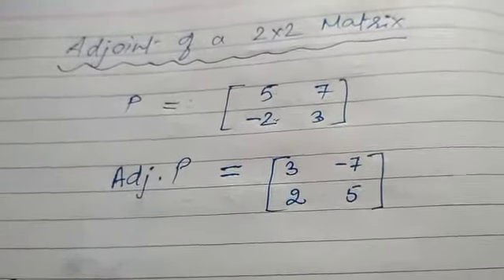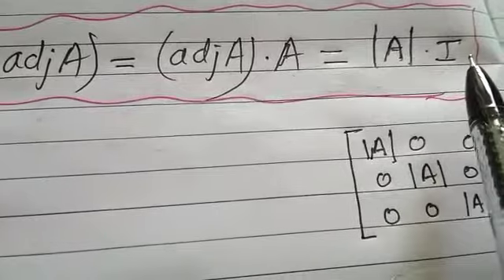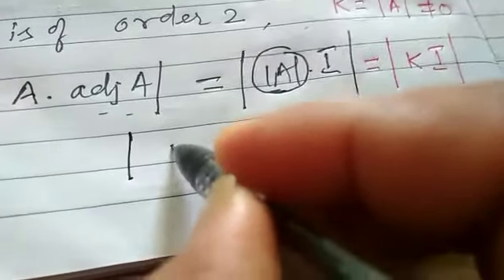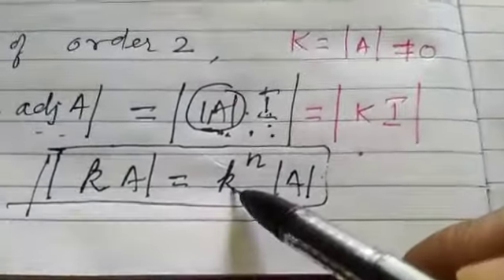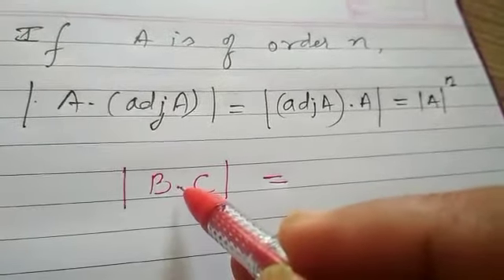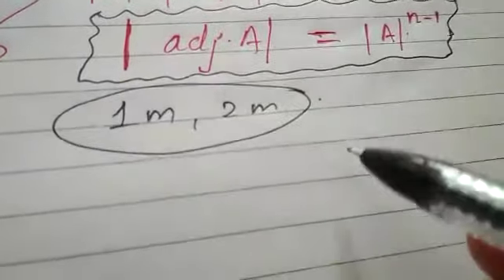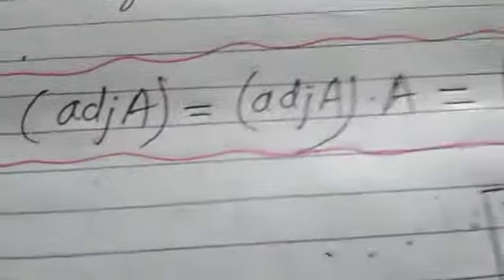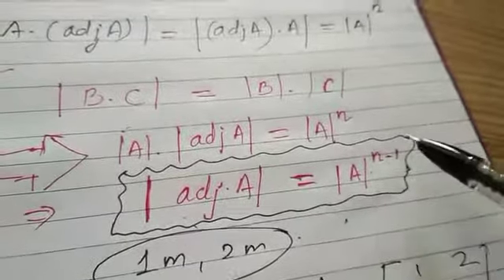Adjoint Matrix Theorem